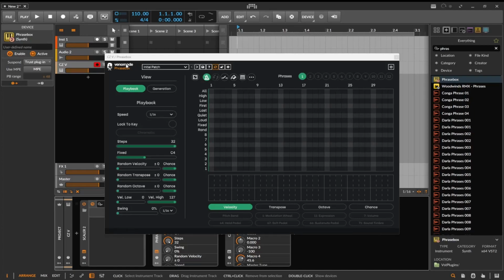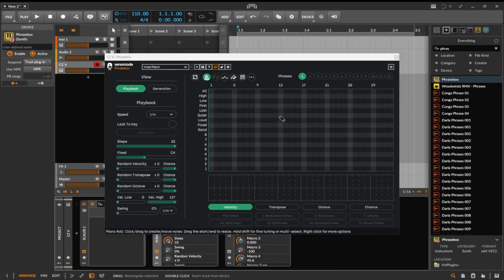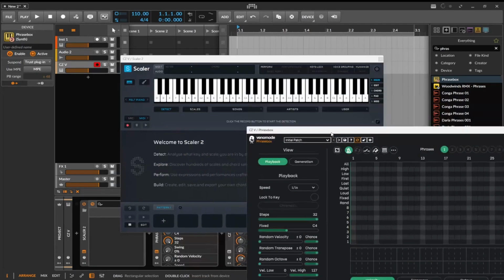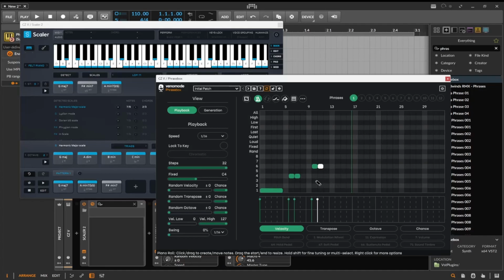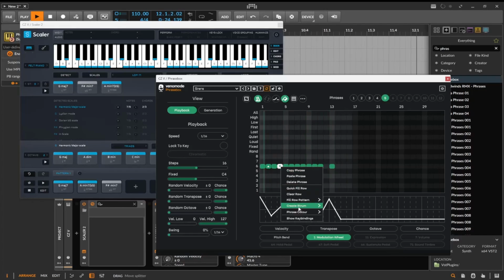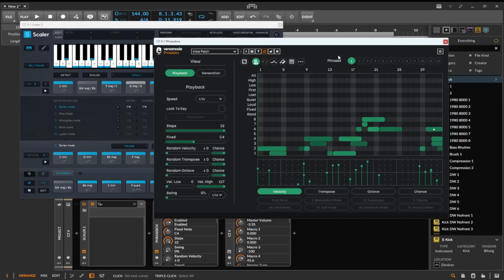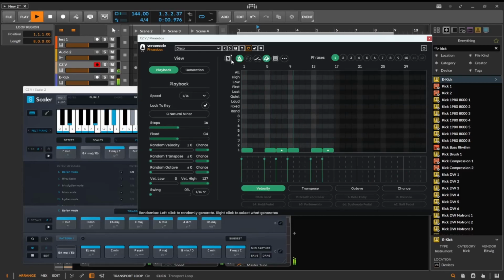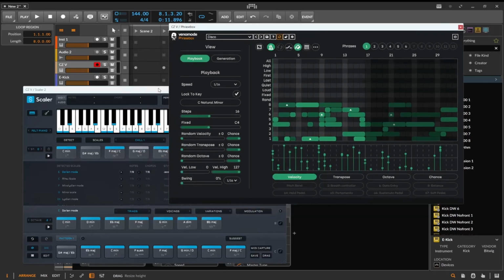Looking at phrasebox from venomode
Taking a look at this cool arp plugin that turns chords in to melodies.